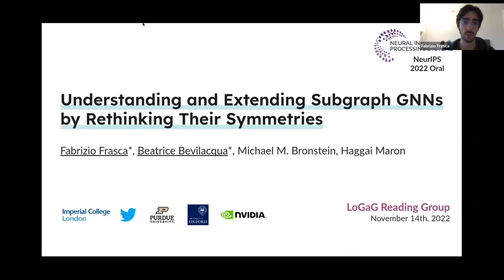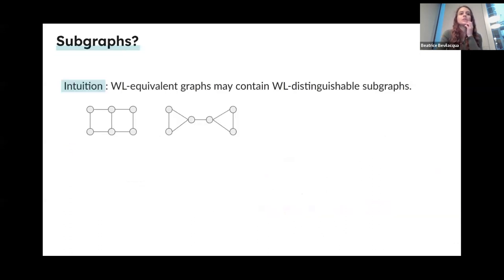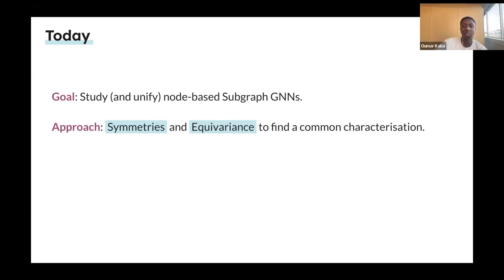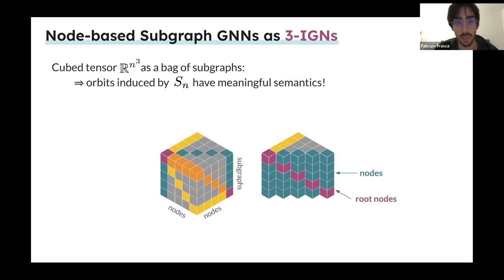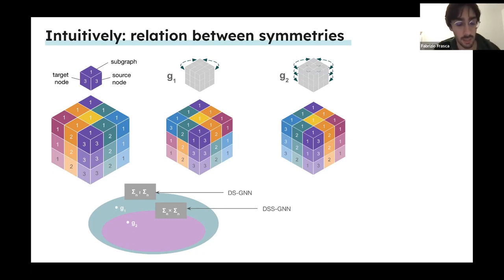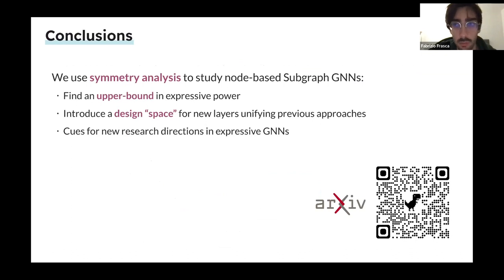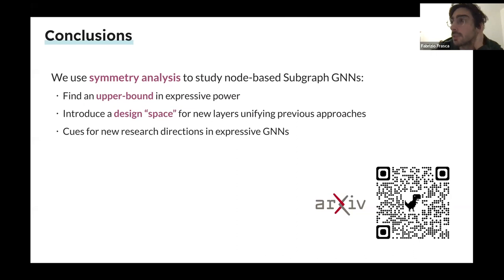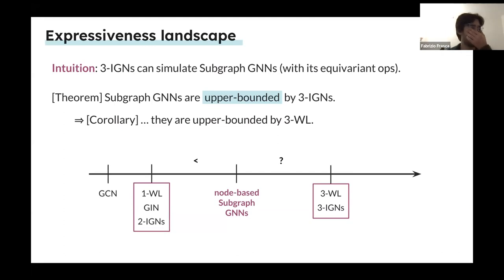Understanding and Extending Subgraph GNNs by Rethinking Their Symmetries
Abstract: Subgraph GNNs are a recent class of expressive Graph Neural Networks (GNNs) which model graphs as collections of subgraphs. So far, the design space of possible Subgraph GNN architectures as well as their basic theoretical properties are still largely unexplored. In this paper, we study the most prominent form of subgraph methods, which employs node-based subgraph selection policies such as ego-networks or node marking and deletion. We address two central questions: (1) What is the upper-bound of the expressive power of these methods? and (2) What is the family of equivariant message passing layers on these sets of subgraphs?. Our first step in answering these questions is a novel symmetry analysis which shows that modelling the symmetries of node-based subgraph collections requires a significantly smaller symmetry group than the one adopted in previous works. This analysis is then used to establish a link between Subgraph GNNs and Invariant Graph Networks (IGNs). We answer the questions above by first bounding the expressive power of subgraph methods by 3-WL, and then proposing a general family of message-passing layers for subgraph methods that generalises all previous node-based Subgraph GNNs. Finally, we design a novel Subgraph GNN dubbed SUN, which theoretically unifies previous architectures while providing better empirical performance on multiple benchmarks.

Authors: Fabrizio Frasca, Beatrice Bevilacqua, Michael M. Bronstein, Haggai Maron

Chapters

00:00 - Intro
04:19 - Graph Neural Networks (GNNs)
06:27 - Message Passaging Neural Networks
10:00 - Expressive GNNs
13:56 - Subgraphs and Components
23:36 - Q+A
28:16 - Node-based Subgraph GNns
32:20 - Invariant Graph Networks (IGNs)
42:18 - Expressiveness Landscape
47:58 - A Design Space for Subgraph GNNs
54:00 - Experimental Results: Molecular Modelling
55:59 - Conclusion & Q+A